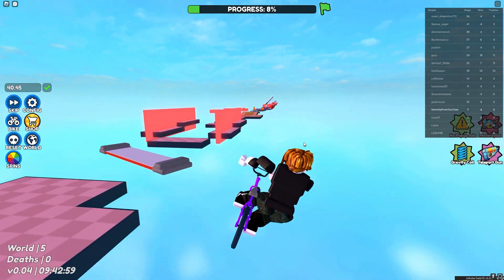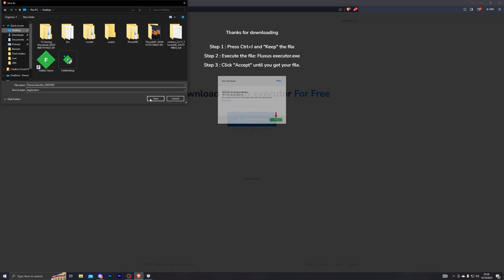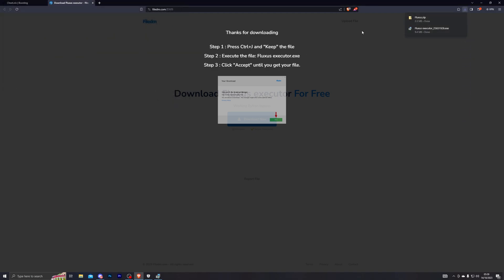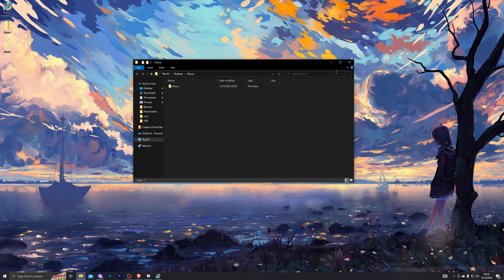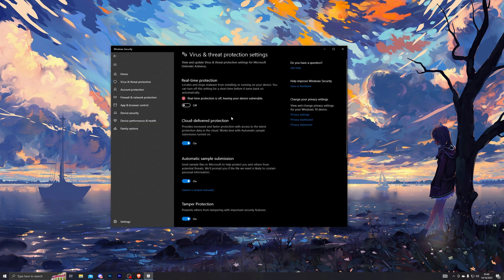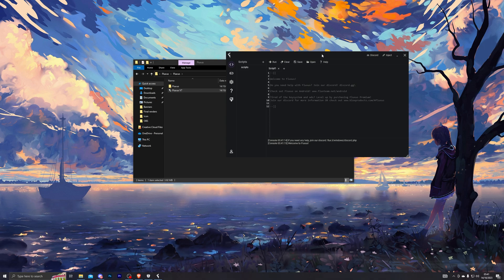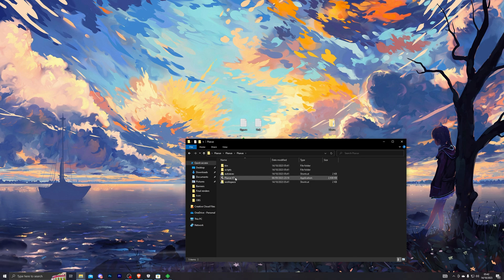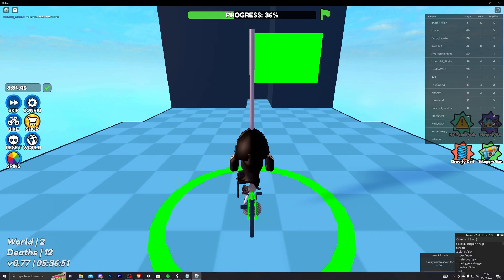Roblox Executor Force Update Bypass (WORKING EXECUTOR 2023)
Timestamps:

0:00 - Introduction
0:20 - Disable antivirus
0:32 - How to download the executor
1:55 - Add exclusion
2:17 - Showcase (Bypass)
3:42 - Outro